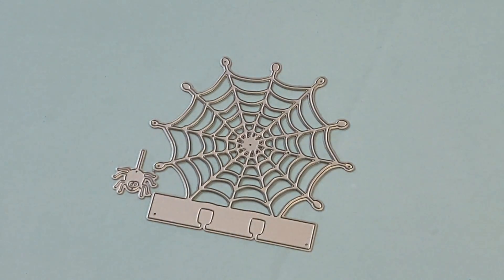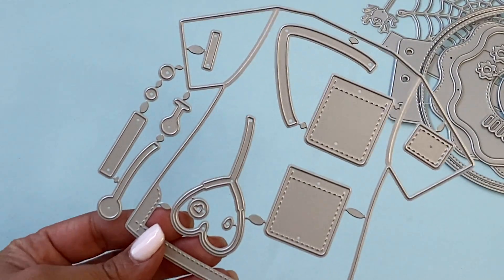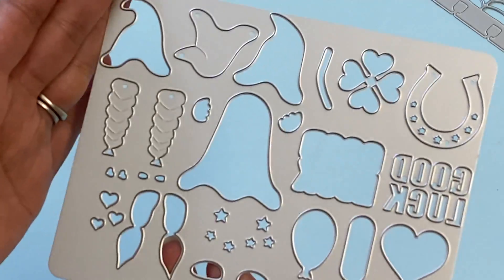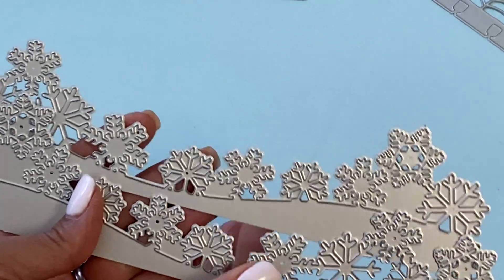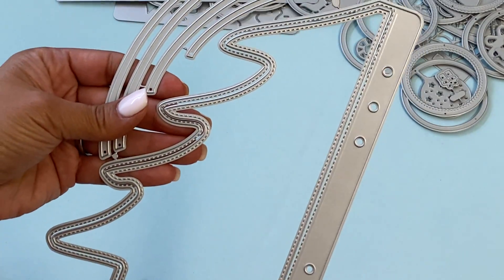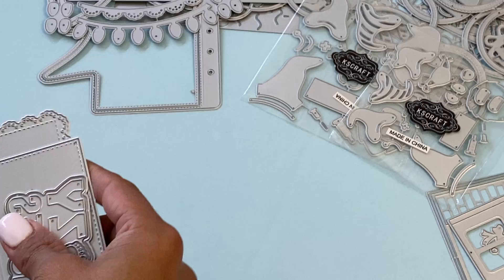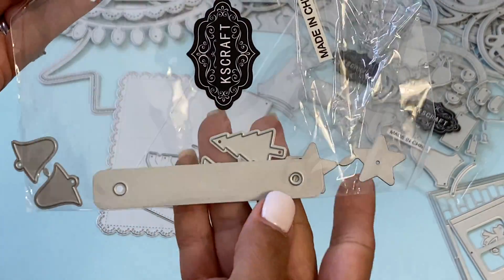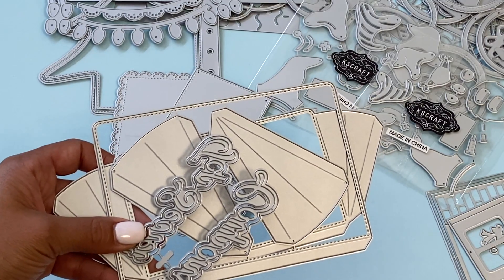KSCraft | DT Package Share | TONS of Christmas |+ MORE!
Thanks you for stopping by!! Hope you are having a wonderful day!! Do what makes YOU happy!! Hugs, Erica

**Highly Recommend**

Other Items you may like:
12x12 Craft Plastic Sheets / acetate
Victor Ruler / 18in

 Mailing Address
Erica Fields
5200 Dallas Highway
Suite 200-246